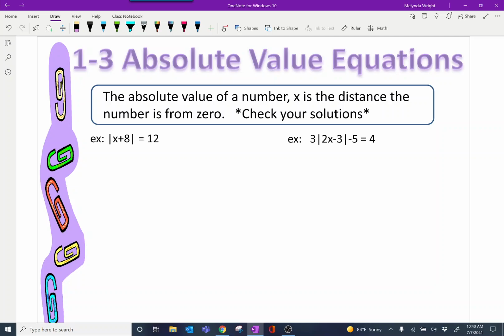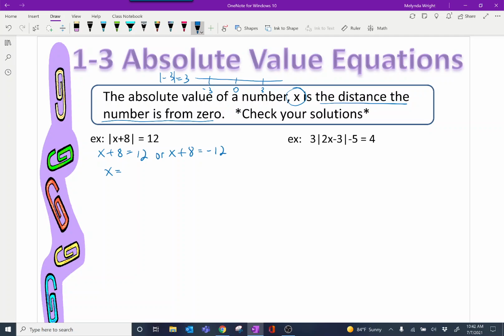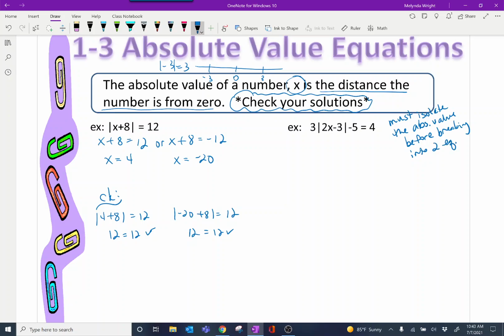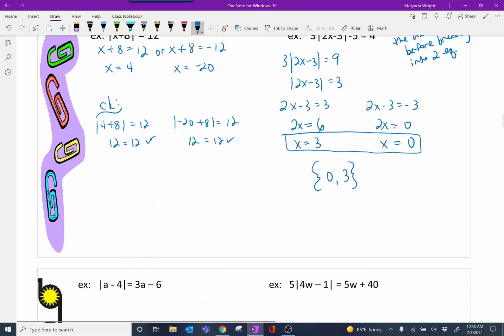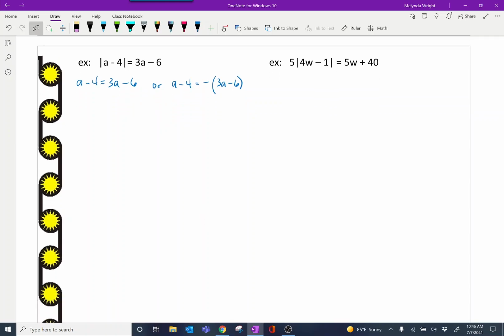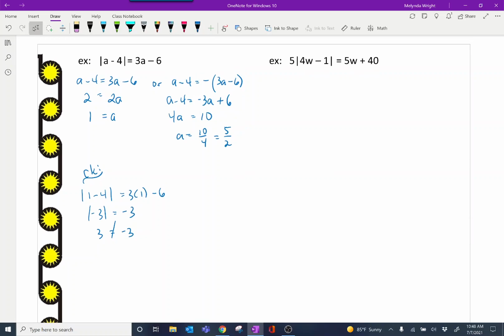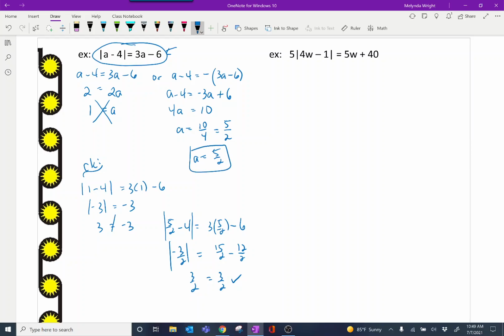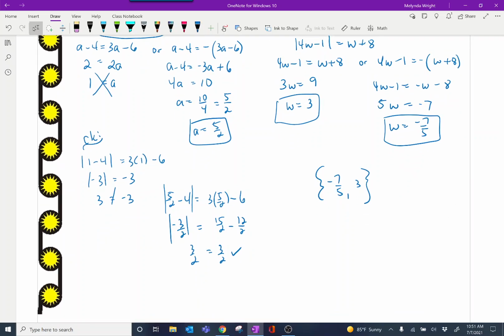Alg 2 H 1-3 Absolute Value Equations